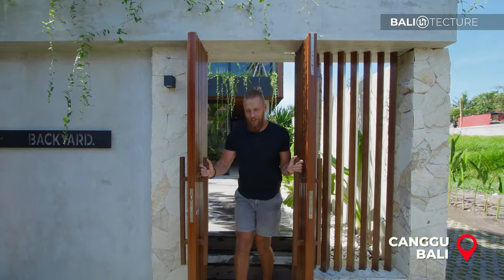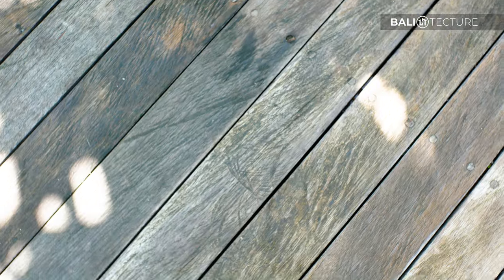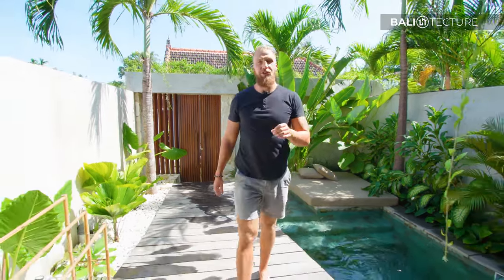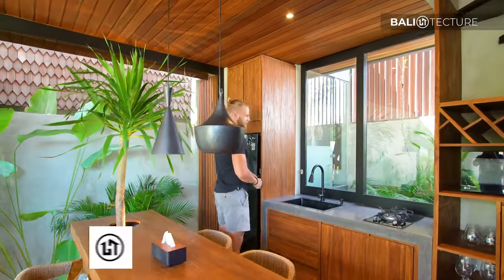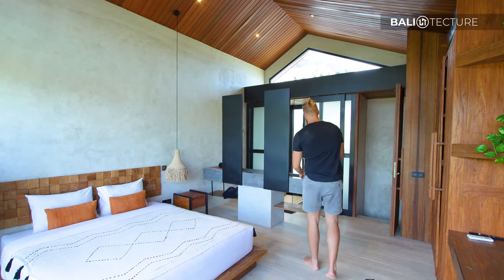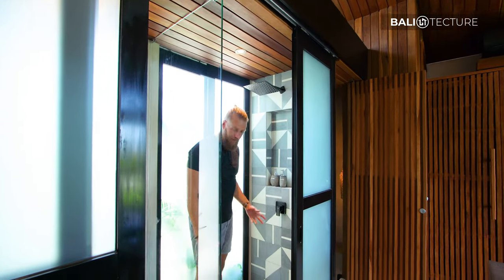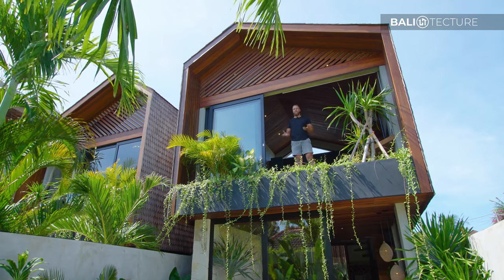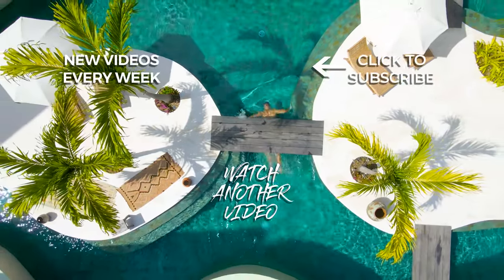This is why Bali has the Best Tiny Houses in the World!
Tiny houses are extremely popular right now, and with incredible designs like this, it's easy to understand why!

Everyone wants a home that is cozy, warm, and stylish at the same time, and it's easy to achieve your dream home at these tropical tiny villas!

Designed with unique shapes, lots of natural materials, and warm color combinations, these luxury tiny houses are located in the heart of the calm area of Pererenan, Bali. They are a great place for you to stay as a solo traveler or with your loved ones. These tiny houses also have a touch of tropical styling & a smart design.

Come along as we take you around one of the best modern tiny houses you will ever see!

Villa Salty & Backyard is managed by House of Reservations and designed by Biombo Architects.

🌴 OUR CHANNEL
Our tours showcase the best architectural design in Bali. From traditional Balinese designs to modern architectural masterpieces, we provide exclusive access to million-dollar mansions in paradise. Whether you are looking for design inspiration, want to build a villa in Bali, or simply enjoy home tours, Balitecture is the perfect channel for you.

Named the "Island of the Gods", Bali is one of the most scenic places on the planet. From pristine beaches to lush green jungles (and even the occasional volcano) the tropical island is the perfect backdrop for the mind-blowing homes toured on our channel. Come along as we take you inside the best Bali villas and resorts.

If you are interested in finding out more about this home tour or any of the properties on our channel, please get in touch via

Not building in Bali? Our architectural services are available around the globe, so get in touch if you are interested in our team designing your dream home.

🌴 ABOUT THE TINY HOUSE
Located in the heart of the calm and trendy area of Pererenan, these luxury tiny houses have been designed with a touch of tropical, combining boho with a smart design. These villas have been optimized to the maximum for both indoor & outdoor areas.

The lofts use the best quality materials reaching the high standard you want when building in Bali. The furniture is made of teak wood, known as one of the most resilient & durable materials for indoor & outdoor use, which is sourced straight from Java island.

Set up on two levels, these villas also offer a stunning view of the surrounding lush green gardens, jungles and ricefields. Among a nice shaped pool, deck & various shades of greens dressing the outdoor area, the ground floor welcomes a bright living room on a lower level from the dining & kitchen.

During sunset, nice golden colors & shades are reflected on the polished concrete & natural stone walls. Upstairs, we find a spacious bedroom & a semi-open bathroom designed under an oversized high ceiling with its unique shape.